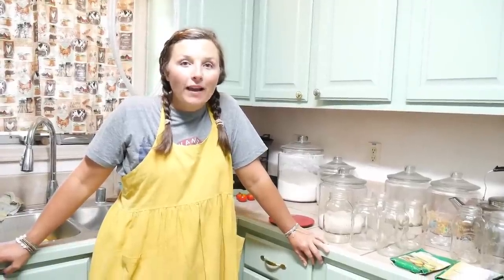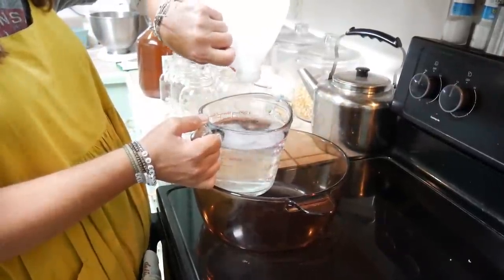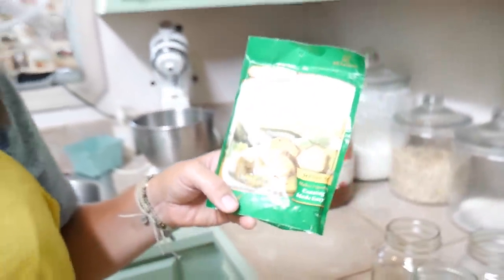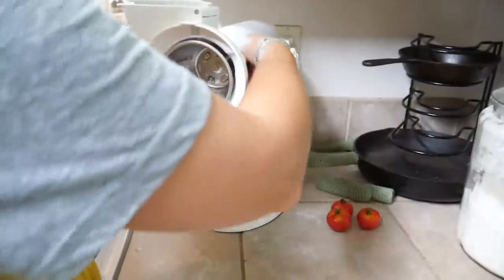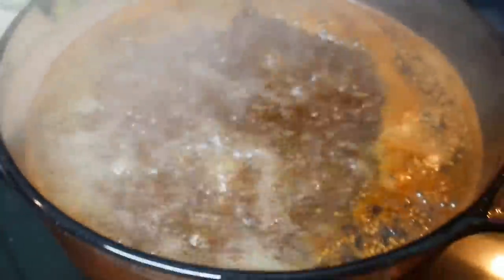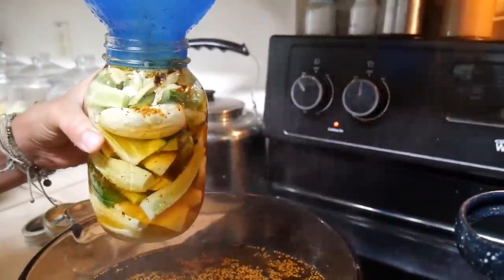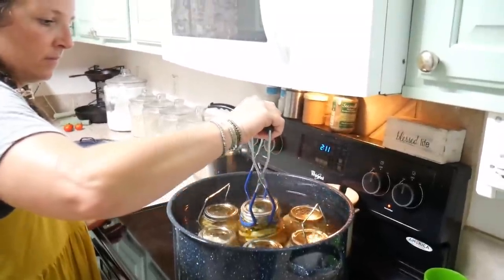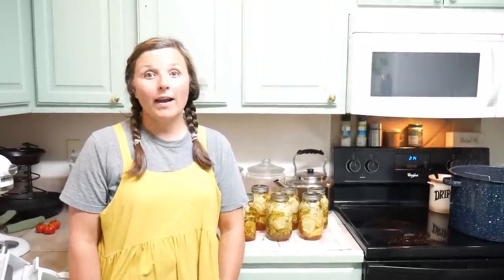World's Best Fire And Ice Pickle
These are the best sweet pickles you will ever eat!